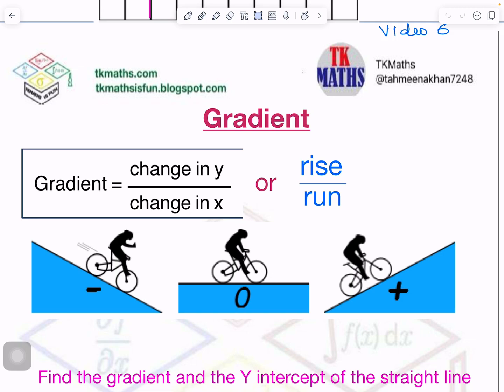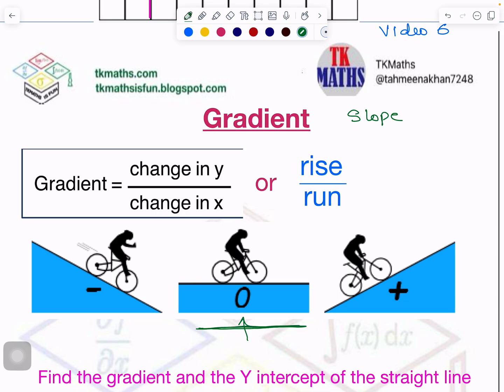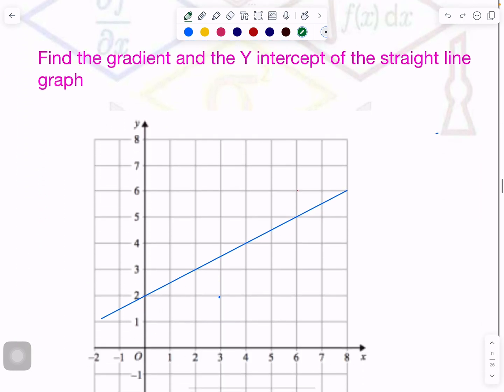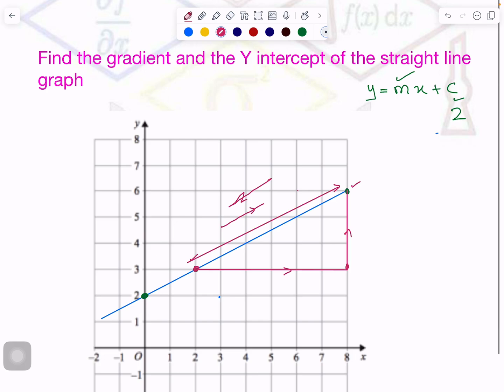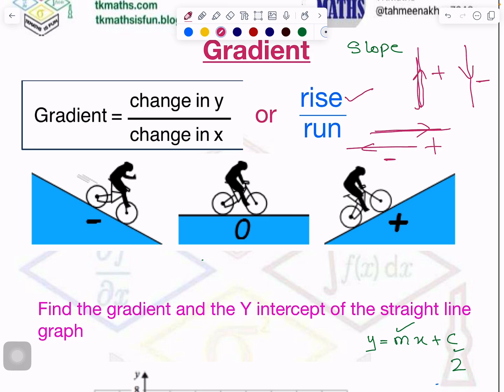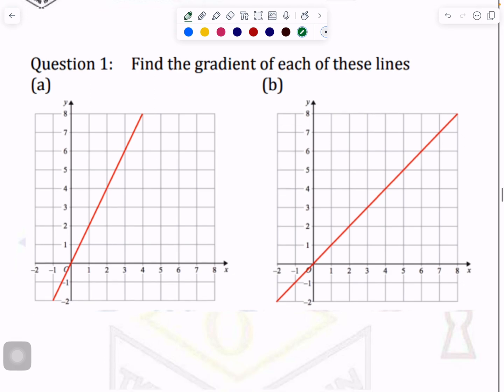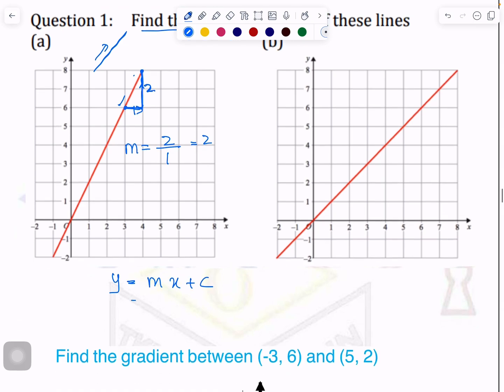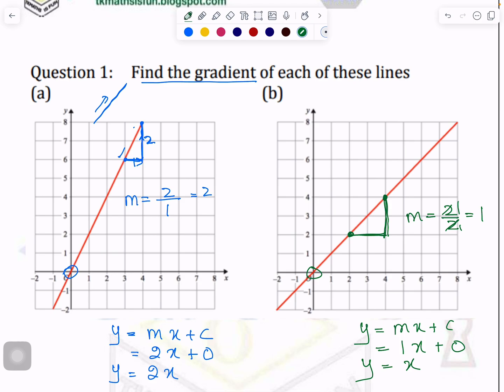TKaths Yr 7 and Yr 8 Straight line equation video 6 - Gradient